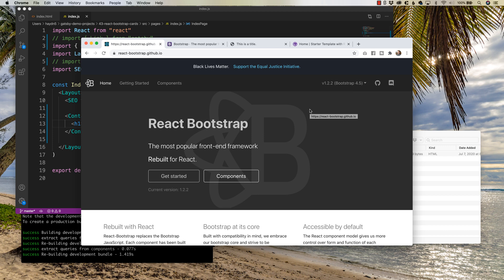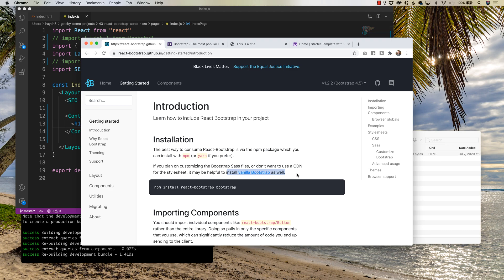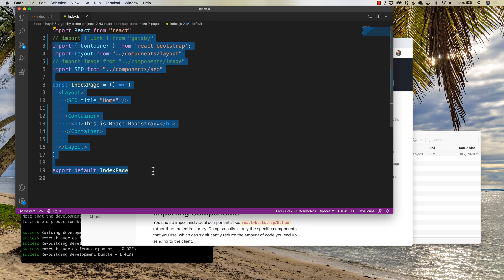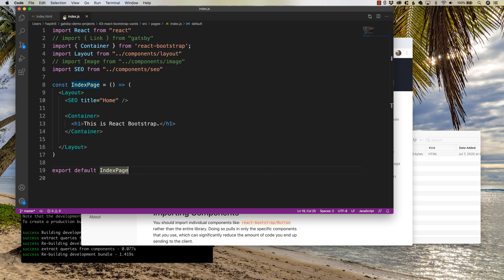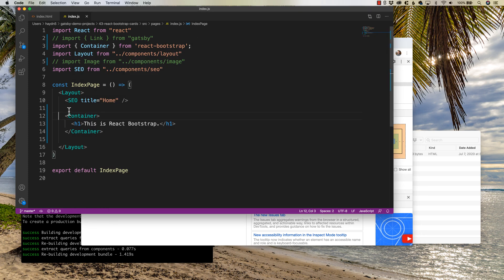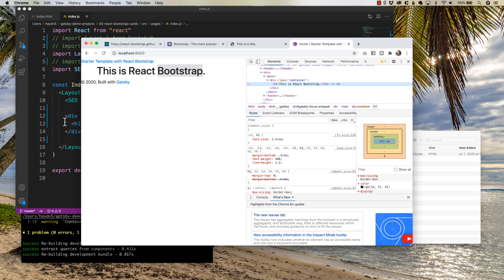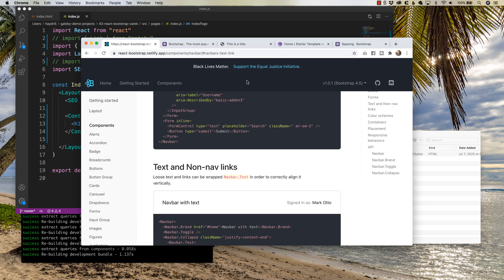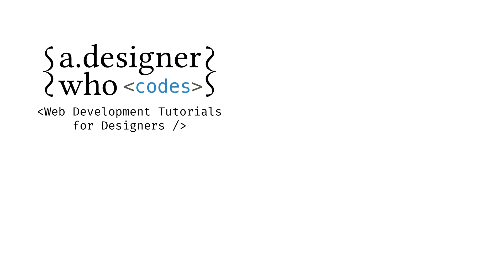The difference between React Bootstrap and Vanilla Bootstrap and how you can use both in React JS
Bootstrap was already powerful in it's vanilla form. Then a rocket was strap to the back of the framework and React Bootstrap appeared. They are inherently the same, if you understand the languages. I'll compare the differences and show you how to implement the vanilla version into a React framework.

Thanks,
Haydn